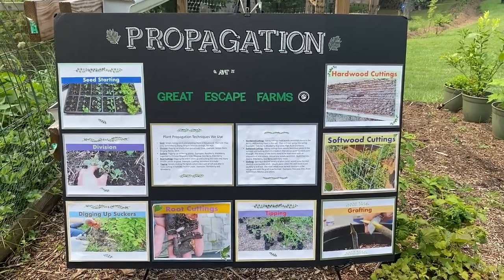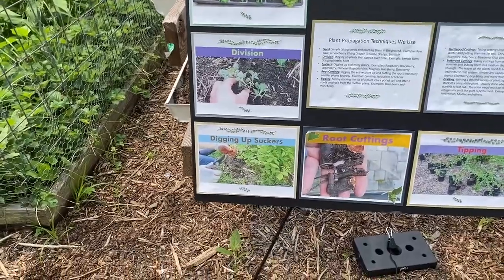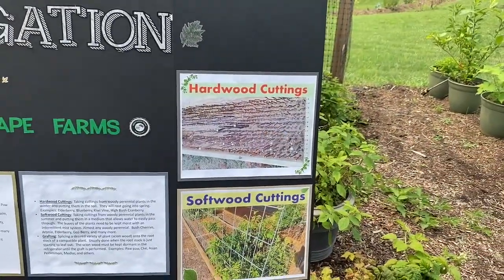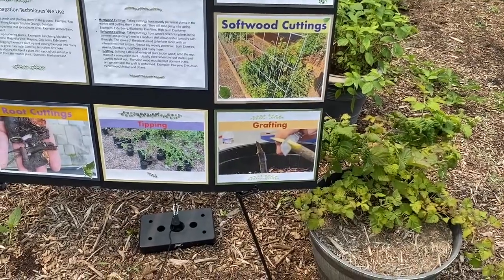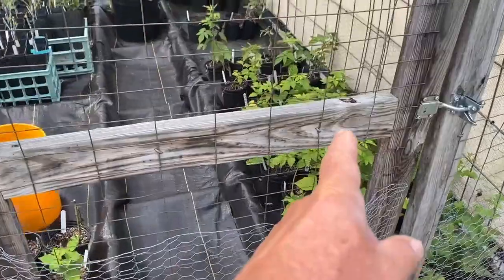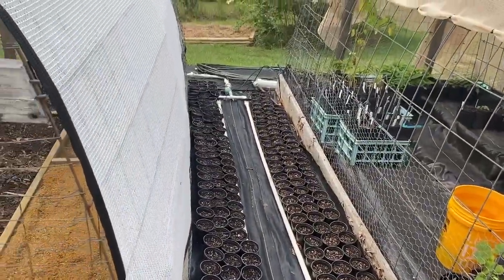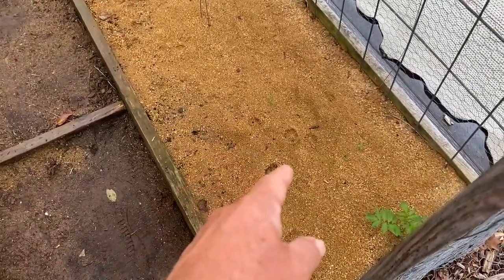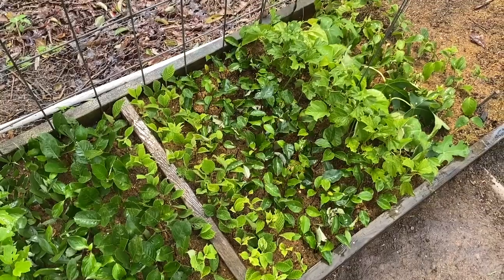Plant Propagation on the Farm - 8 Methods We Use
Plant Propagation on the Farm - 8 Methods We Use shows various ways we propagate plants for our nursery.

0:00 Intro
0:10 Seed Starting
0:15 Division
0:27 Suckers
0:46 Root Cuttings
1:01 Tipping
1:22 Hardwood Cuttings
1:51 Grafting
2:24 Nurse Tent - Suckers, Seedlings, Grafts
3:11 Seed Starts in Action
3:31 Softwood Cuttings